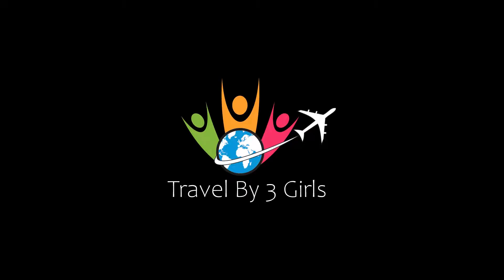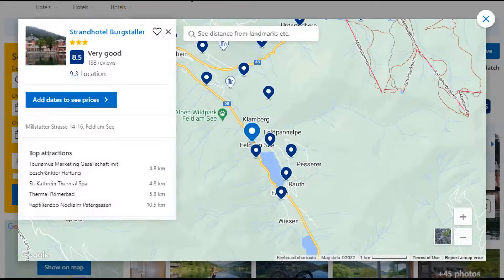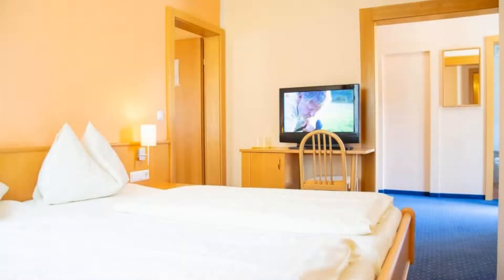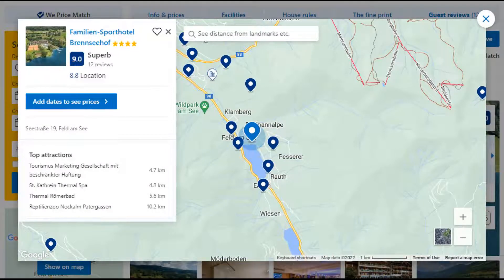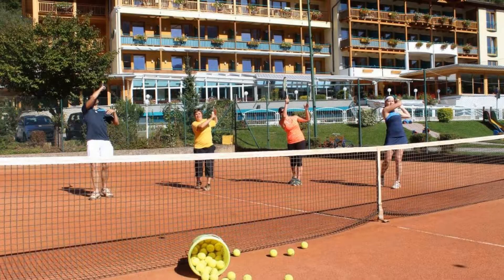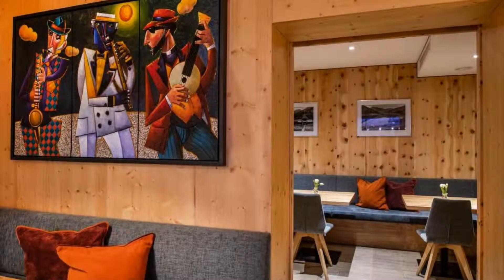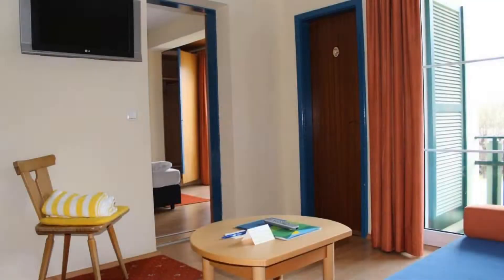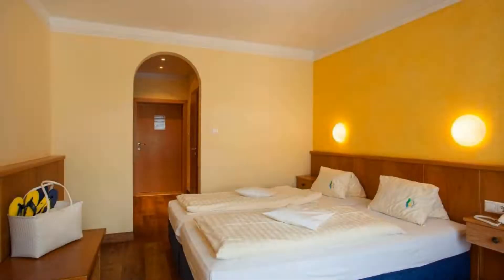Top 5 Recommended Hotels In Feld am See | Best Hotels In Feld am See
Queries Solved:
1) Top 5 Recommended Hotels In Feld am See
2) Top 5 Hotels In Feld am See
3) Top Five Hotels In Feld am See
4) Top 5 Romantic Hotels In Feld am See
5) 5 Best Hotels For Couples In Feld am See
6) Hotels In Feld am See
7) Best Hotels In Feld am See
8) Top 5 Luxury Hotels In Feld am See
9) Luxury Hotel In Feld am See
10) Luxury Hotels In Feld am See
11) Luxury Stay In Feld am See
12) Top 5 4 Star Hotel In Feld am See
13) Best 4 Star Hotel In Feld am See
14) 4 Star Hotel In Feld am See

Track Title: Fiesta de la Vida
Artist: Aaron Kenny